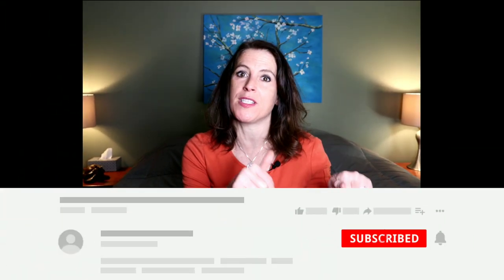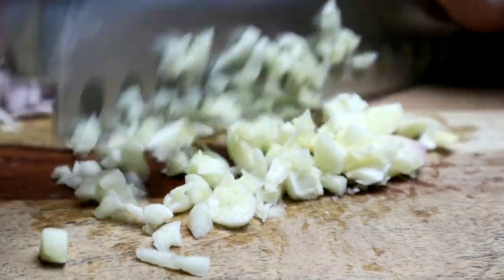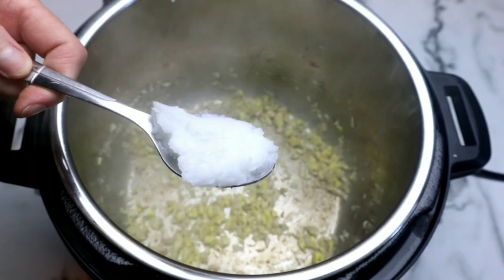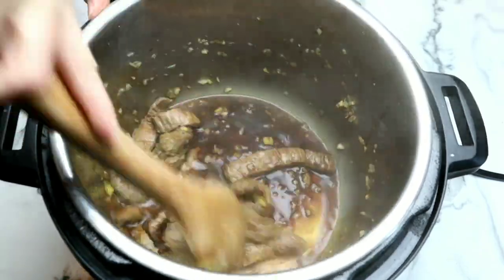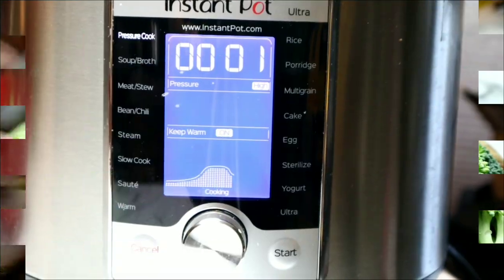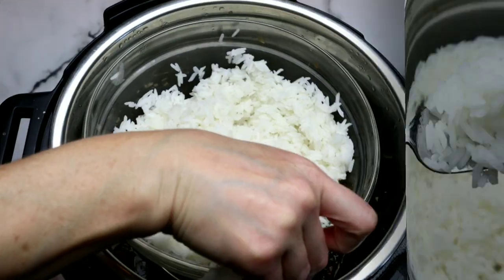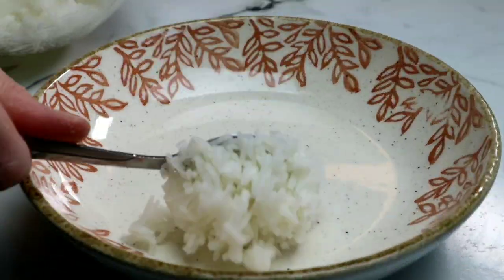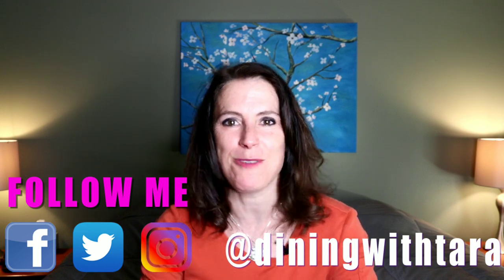Beef and Broccoli INSTANT POT│BUSY WORK WEEK Recipe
I've been asking each week what you guys want to see next - and you guys have been loving my INSTANT POT videos and BUSY WORK WEEK recipes.  This week we are making a delicious and easy BEEF and BROCCOLI.  This recipe comes together very quickly. This recipe is perfect for a healthy and fast meal throughout the work week, but also is great for meal prepping. Let me know what other recipes you are interested in.  Be sure to choose your preference in the show cards.

INGREDIENTS:
1 pound Top Sirloin Steak
1 Shallot
3 Garlic Cloves
1-2 tablespoons Minced Ginger
1 teaspoon Sesame Oil
1 teaspoon Filtered Water
Drizzle of Avocado Oil
1 tablespoon Refined Coconut Oil or water
⅓ cup Rice Wine
¼ cup Tamari or Soy Sauce
1 tablespoon Dark Soy Sauce
⅔ cup Filtered Water
Sprinkle of Black Sesame Seeds (optional)
Sprinkle of Chili Flakes (optional)
1 cup White Basmati Rice
1 cup Filtered Water
Dash of Dark Soy Sauce, Tamari & Sesame Oil
1 Bunch Broccoli

INSTRUCTIONS:
1. Minced shallots, garlic and ginger. Set INSTANT POT to saute on high. Add drizzle of avocado oil to the pot and add aromatics. Saute until fragrant. Add coconut oil, sesame oil and a teaspoon of filtered water.
2. Slice steak into thin strips. Add to pot and brown on both sides. Add filtered water, rice wine, soy sauce and dark soy sauce. Press cancel and add trivet and heat proof glass bowl. Add rinsed rice and water. Place on lid (silicone ring on) and set to HIGH pressure for 4 minutes. Allow 10 minutes of natural pressure release. Then perform a quick release. Hit cancel and set to saute on high.
3. Wash and cut broccoli into florets. Steam for 3 minutes in the microwave.
4. Open lid of pot and fluff rice. Remove bowl and trivet. Add broccoli to the pot and stir. Serve with rice. Enjoy!